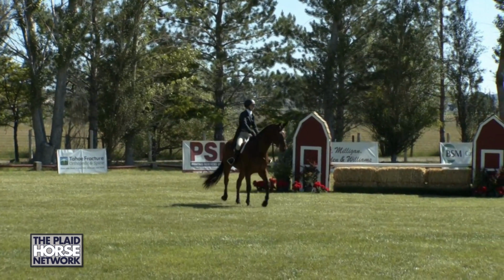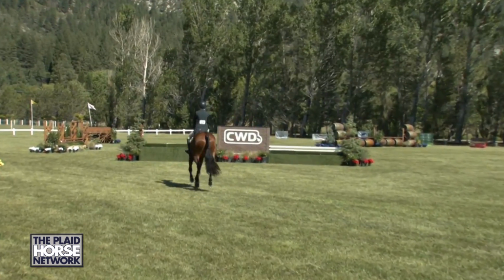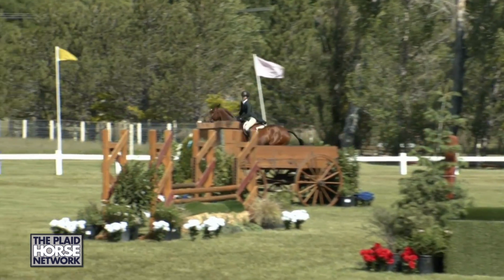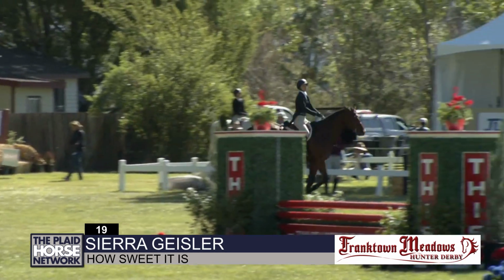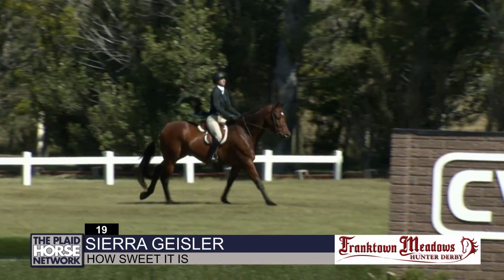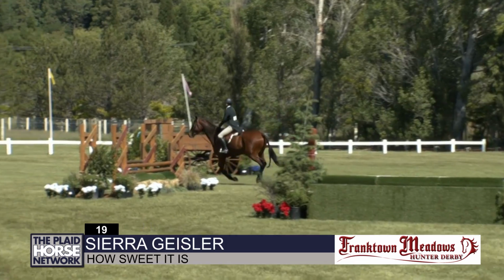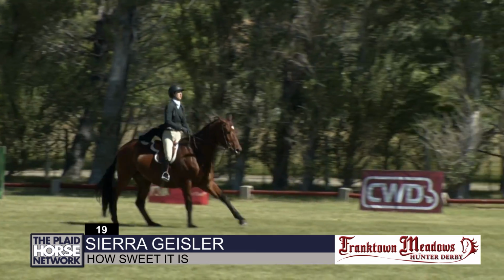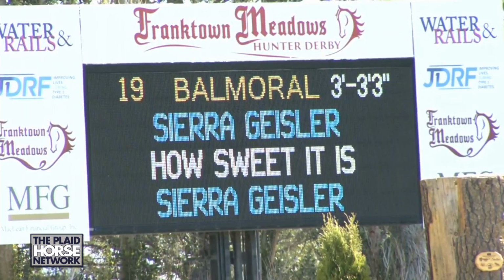How Sweet It is Jr Am- Sierra Geisler